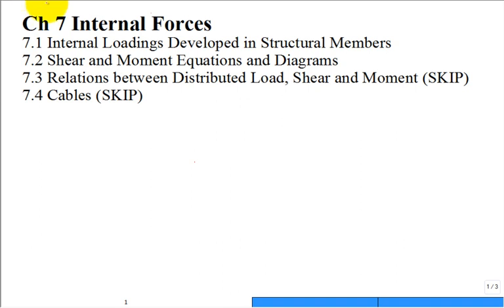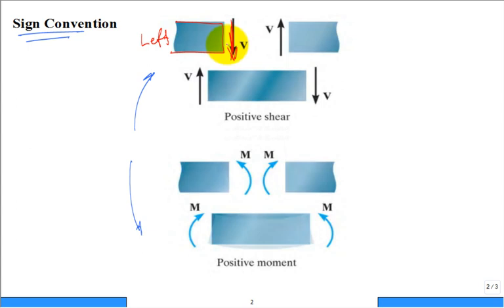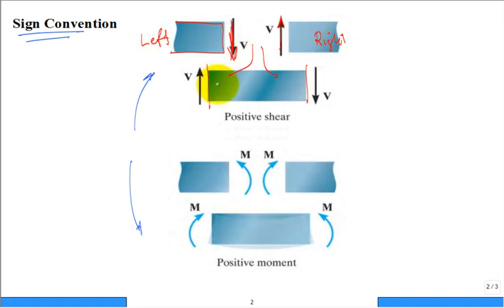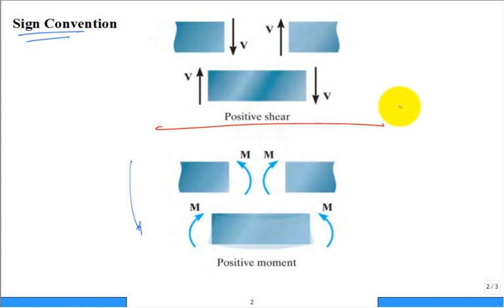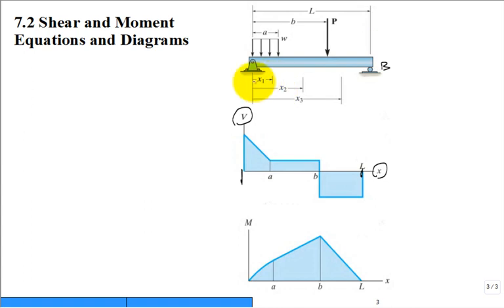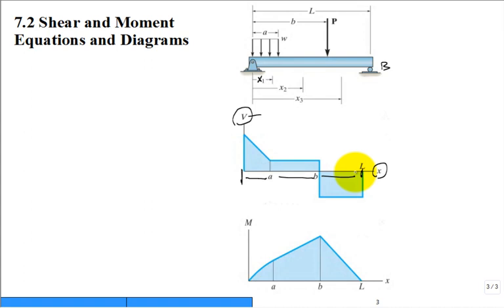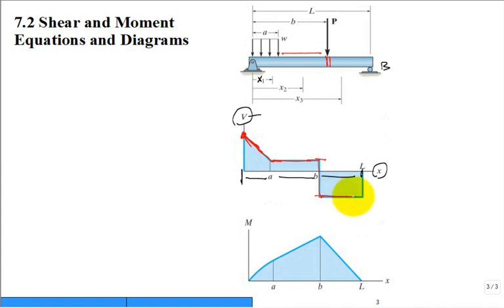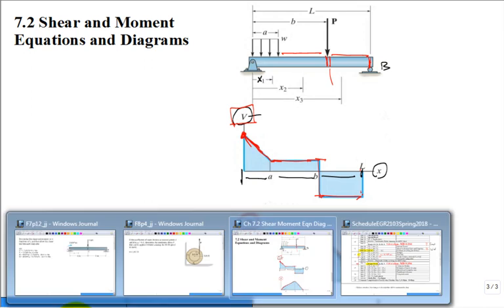intro internal force 2 spr18